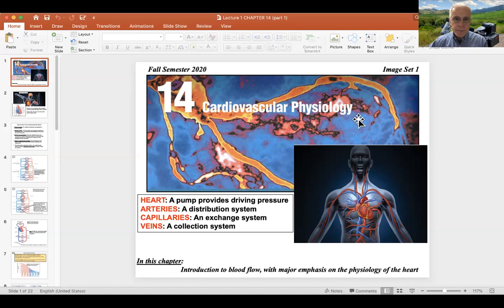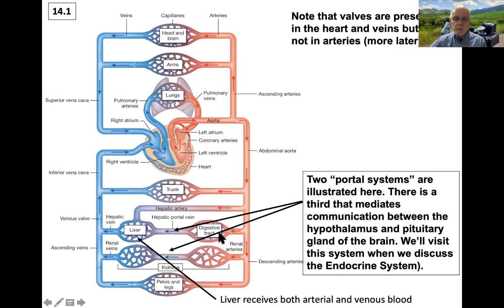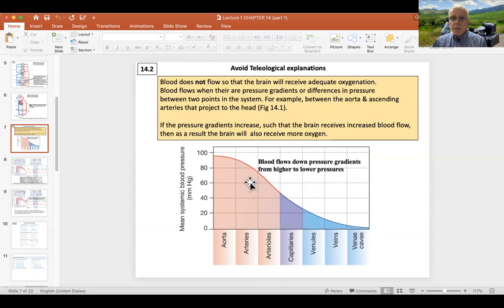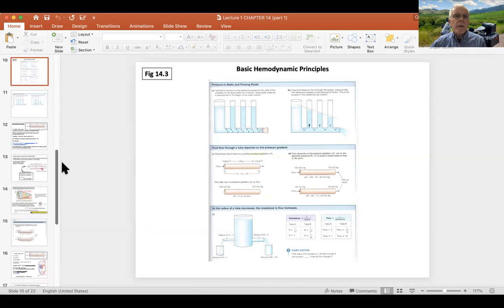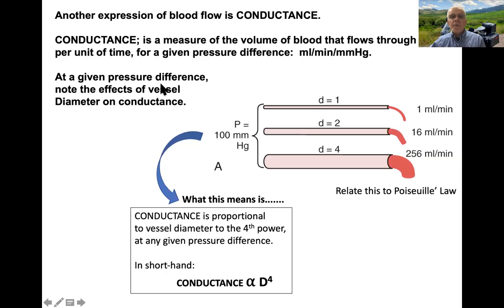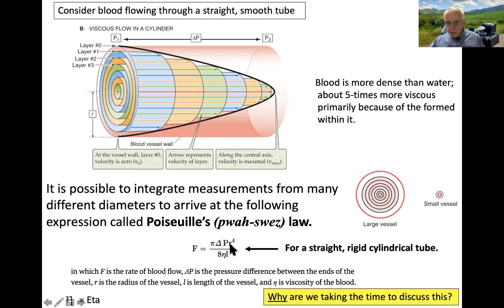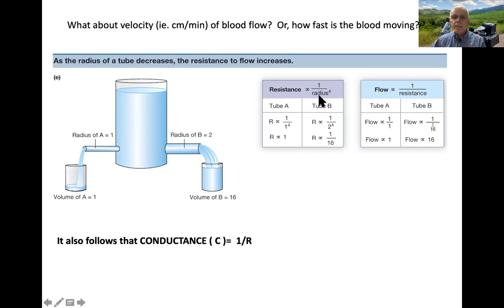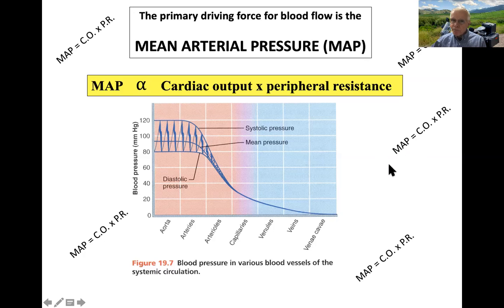February 28, 2021